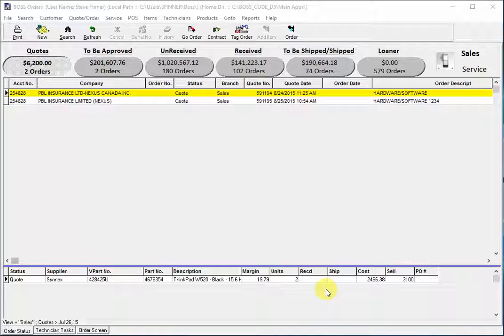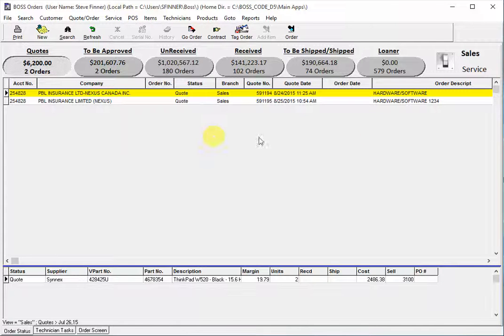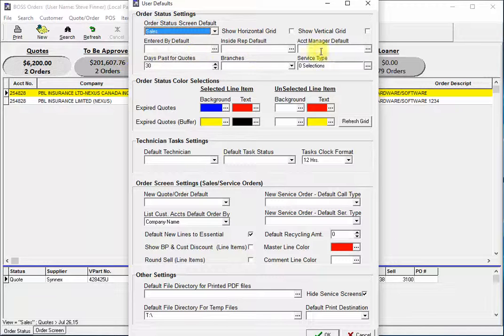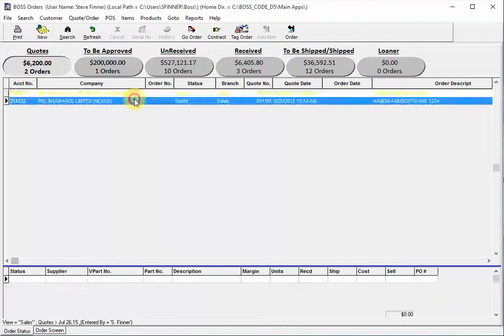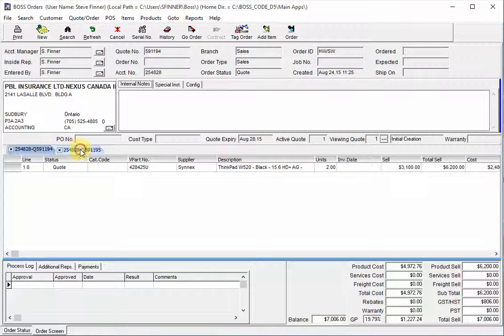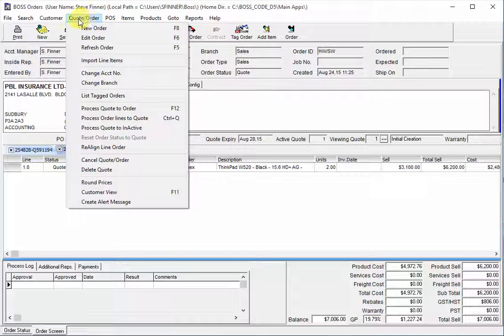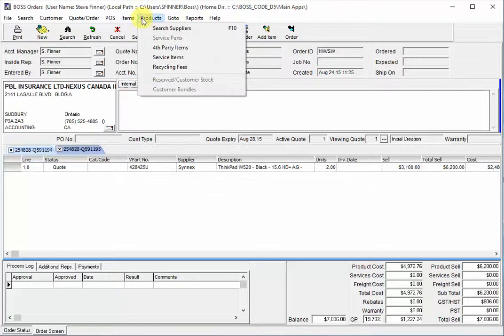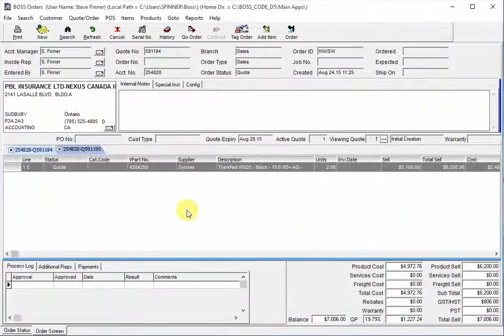Orders Module Overview for Sales